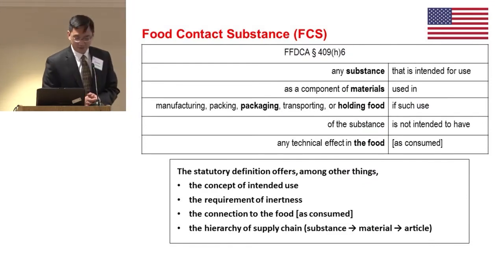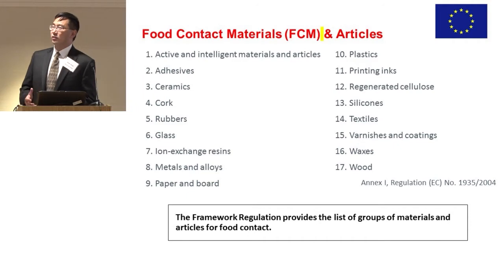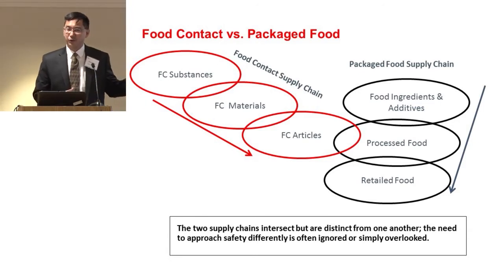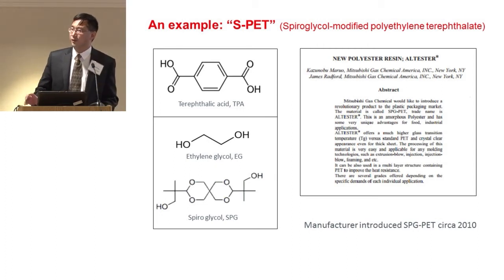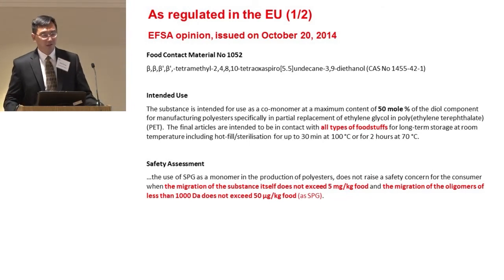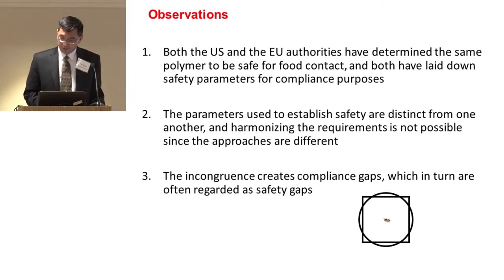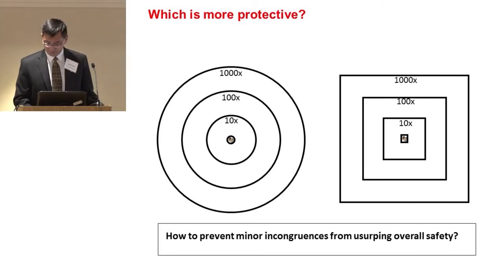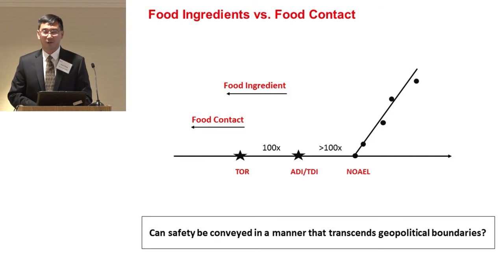IAFNS: FPW 2016: Global Regulatory Perspective (Jim Huang)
Global Regulatory Perspective
Presented By Jim Huang, ILSI North America Member Scientist

Technical Committee on Food and Chemical Safety Workshop:
Scientific Advances and Challenges in Safety Evaluation of Food Packaging Materials
Tuesday, 27 September 2016, 8:00 am – 5:00pm
The Washington Plaza Hotel, Washington D.C.